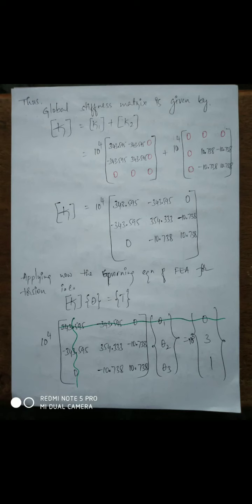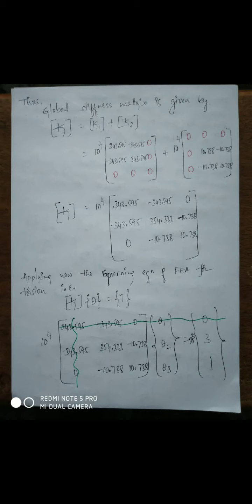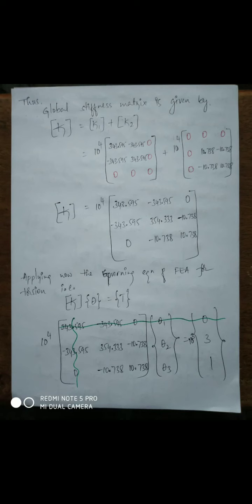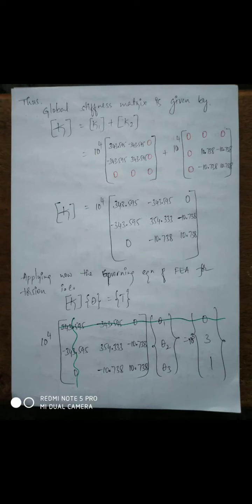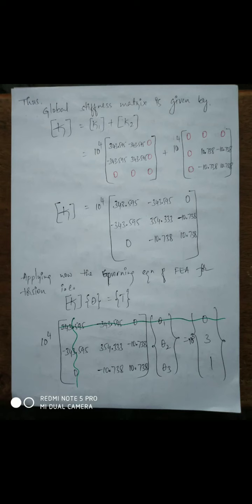Numericals on Torsion of Shafts